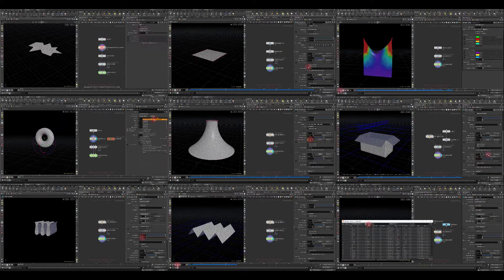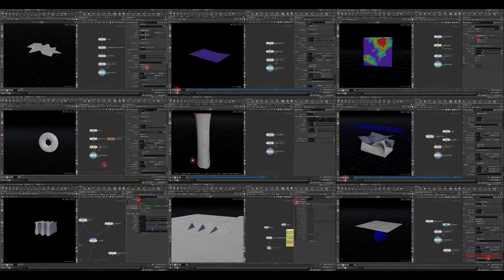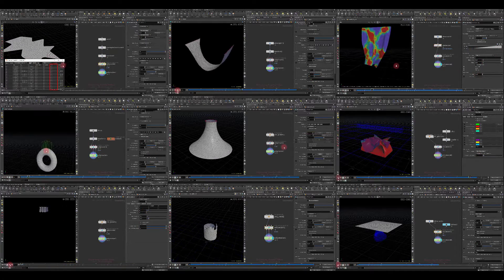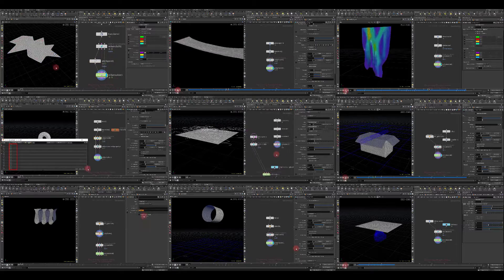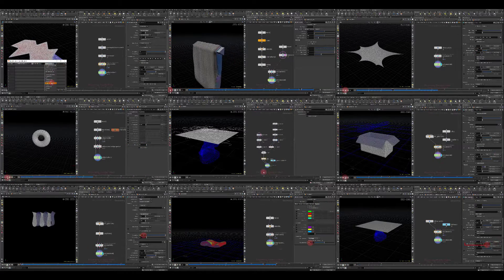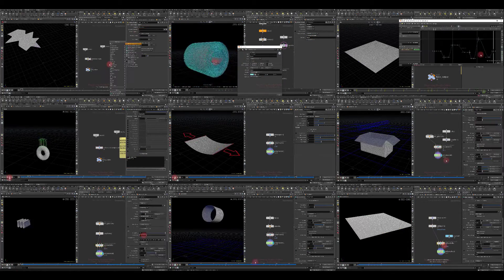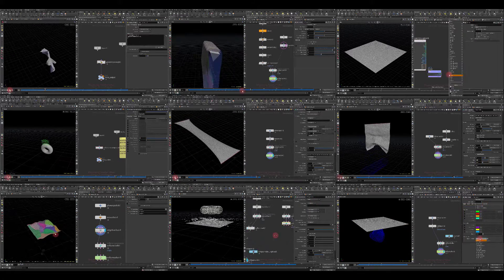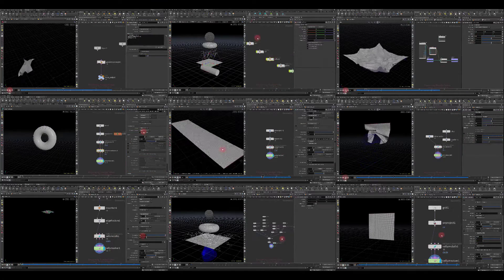[FULL FREE TUTORIAL] Discovering Houdini Vellum vol. 1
Great news! The first volume of Arsen Margarian's popular Vellum series is now available FOR FREE on CGCircuit. This tutorial is a comprehensive guide to the world of Vellum in Houdini and covers everything from cloth properties to solver settings. You'll also get practical examples that demonstrate the transformative capabilities of Vellum in simulations including cloth, hair, soft-body, and grains. With 33 illustrative example files, this tutorial not only explains vellum cloth properties but also provides a solid foundation for learning various Vellum constraints.